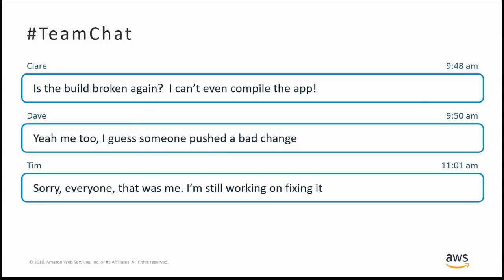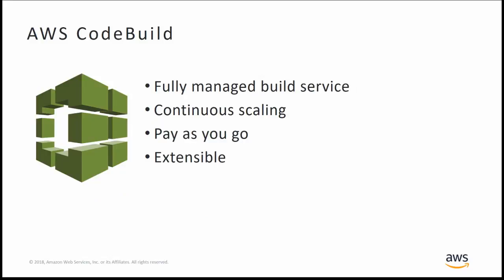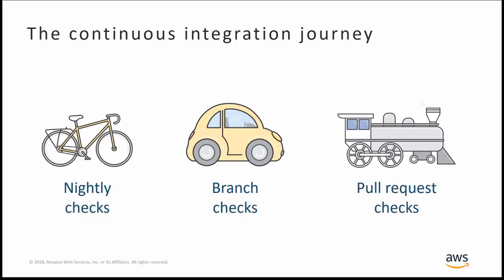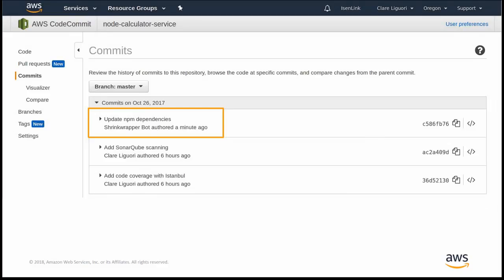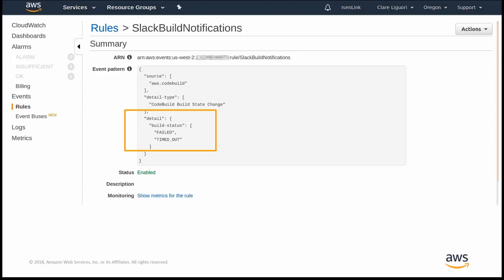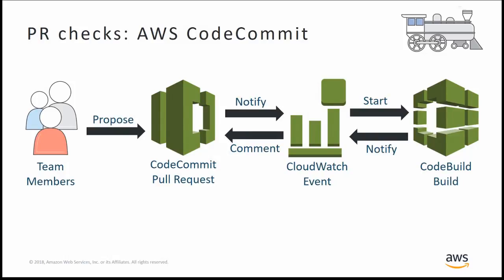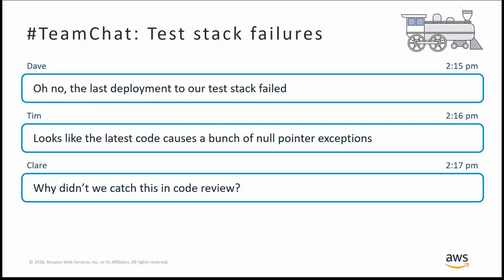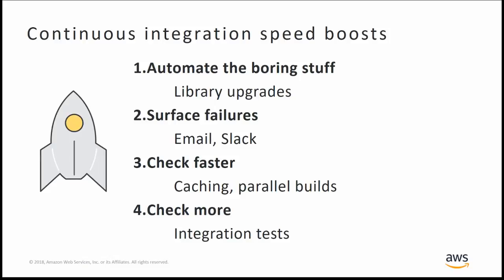Continuous Integration Best Practices for Software Development Teams - AWS Online Tech Talks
Today, more teams are adopting continuous integration (CI) techniques to enable collaboration, increase agility, and deliver a high-quality product faster. Cloud-based development tools such as AWS CodeCommit and AWS CodeBuild can enable teams to easily adopt CI practices without the need to manage infrastructure. In this webinar, we showcase a Crawl, Walk, and Run approach to CI. In Crawl, we showcase how to use AWS CodeBuild with your master code branch for running a basic CI workflow. In Walk, we add team collaboration capabilities to the previously developed CI workflow and showcase feature branches and pull requests. In Run, we showcase how to optimize the CI workflow for speed and quality with caching, code analysis, and integration testing.

Learning Objectives:
 - Learn how to adopt continouous integration best practices
 - Learn how to incorporate more collaboration into your continuous integration processes